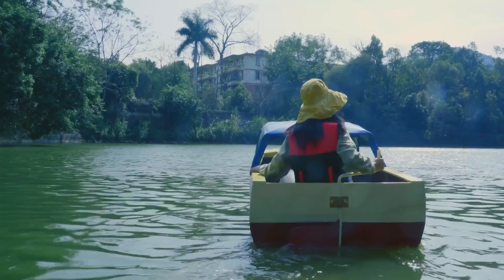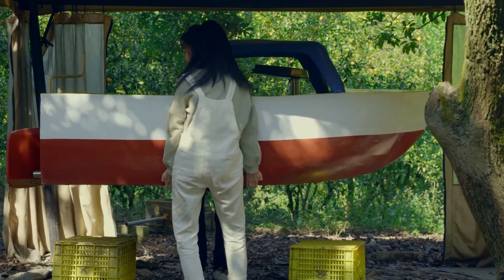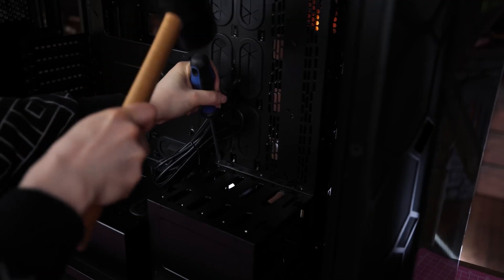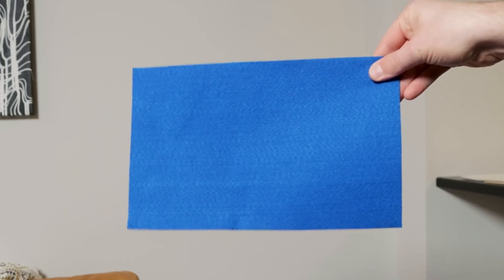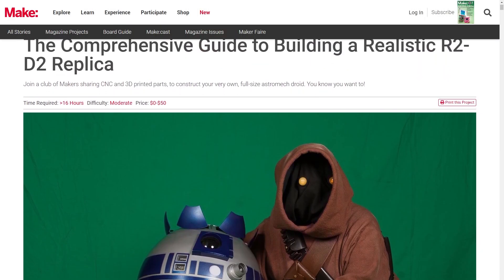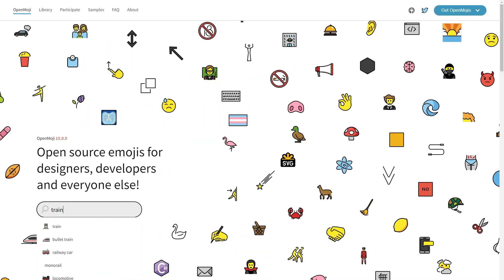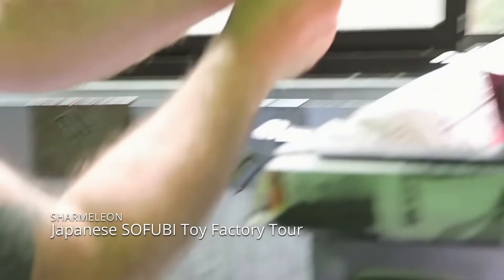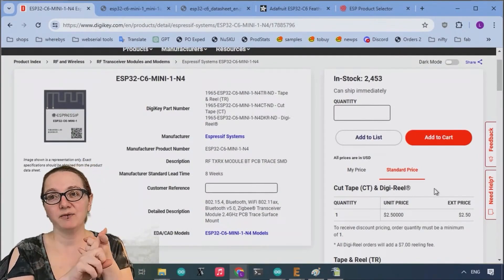Maritime Miyazaki [Maker Update] | Maker.io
This week on Maker Update: a life sized toy boat, a coffee maker that runs Crysis, styrene astromechs, and an animation with all the feels.

Candle Powered Boat by Xiao Qian Feng 0:28

=More Projects=

A PC that Makes Coffee by Nerdforge 2:15

Making an Animation Out of Felt by Aaron Fisher 3:11

Lockpicking Robot by Sparks and Code 4:00

=Tips & Tools=

Comprehensive Guide to Building an R4 Droid by Paul Gentile 4:37

Open-Source Emoji Library 5:15

Ultimate Pi NAS by Jeff Geerling 5:50

DIY Soft Vinyl by Crafsman Steady Craftin 6:30

=DigiKey Spotlight=

The Great Search: ESP32-C6 7:10